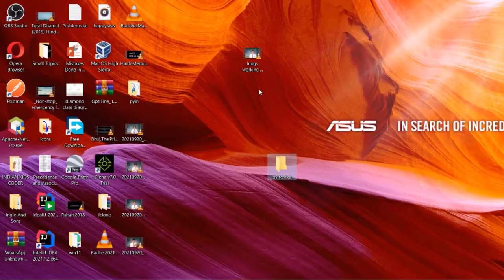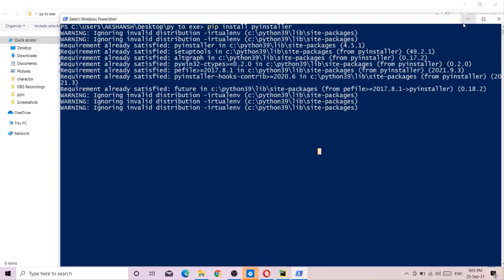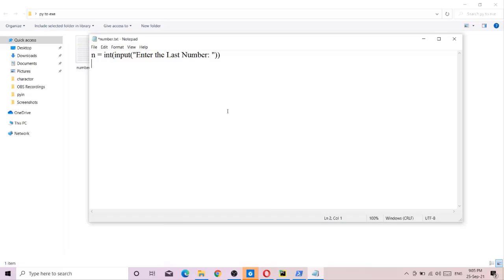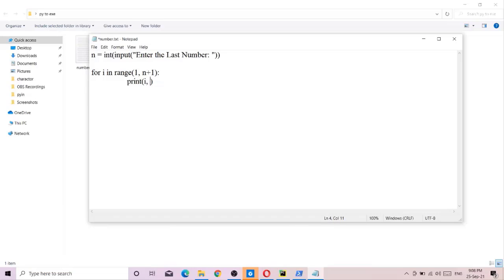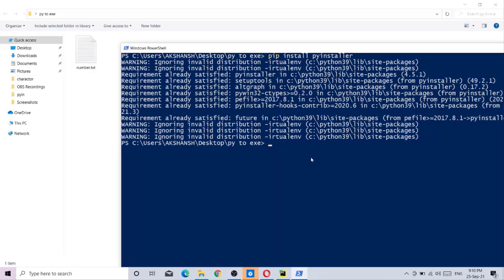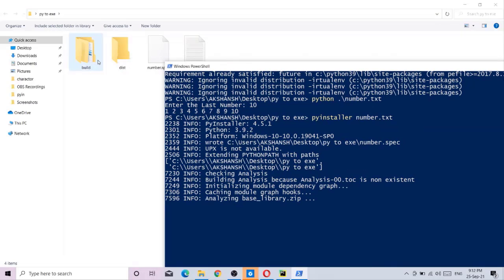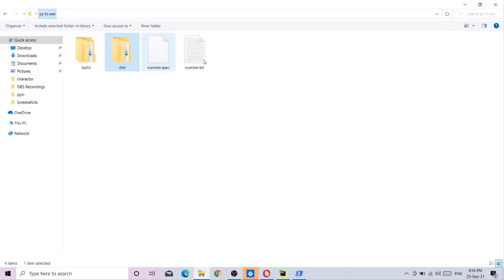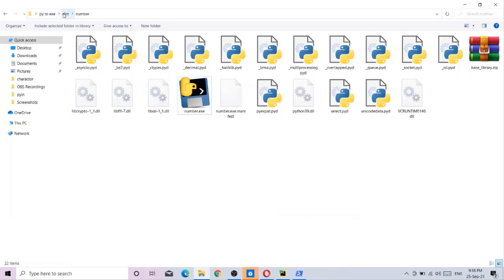pithon project to exe file (software)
PROGRAMMING VIDEOS  BY AKSHANSH :-